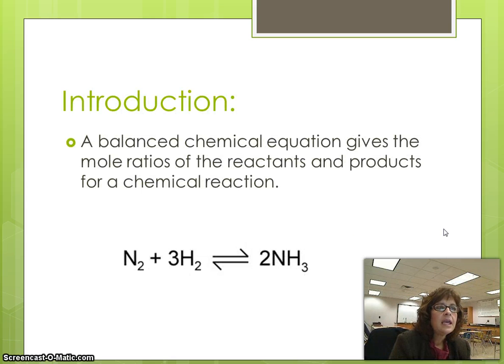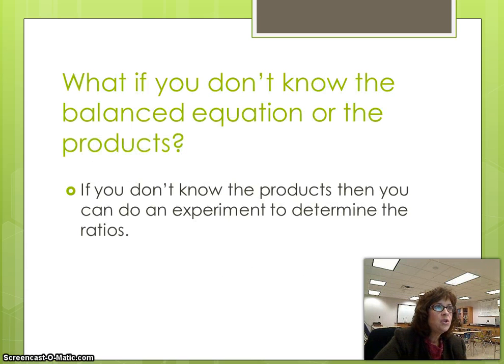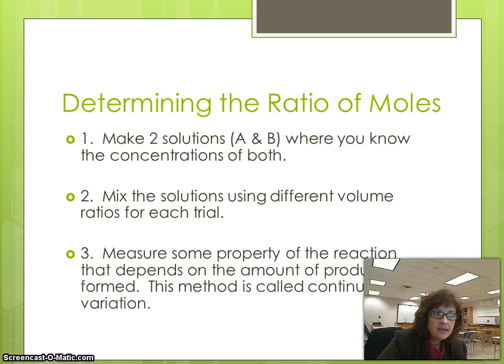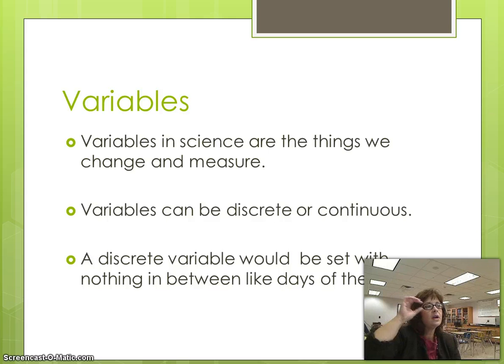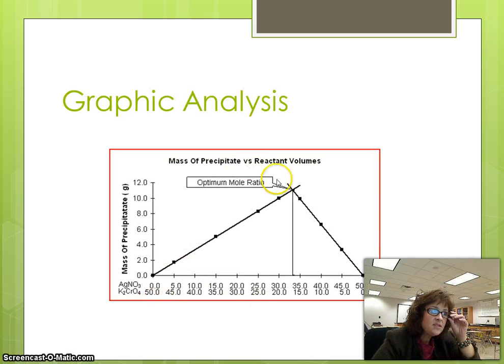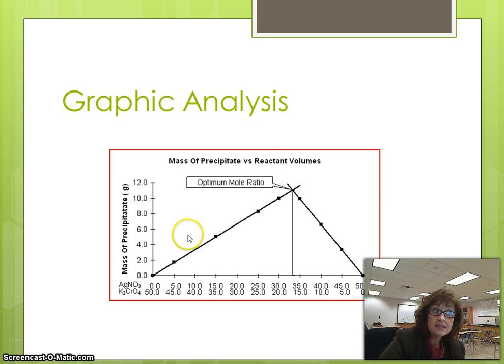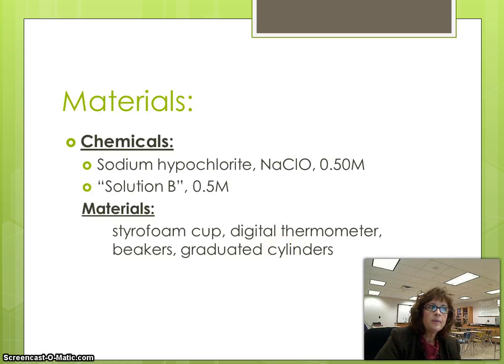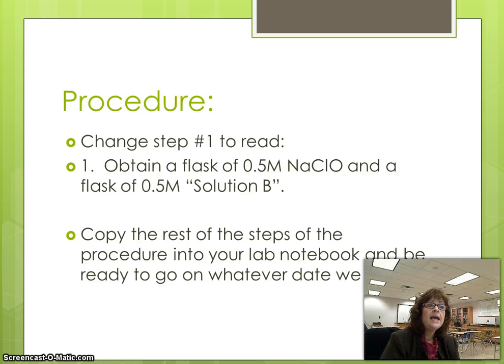Finding the Ratio of Moles of Reactants